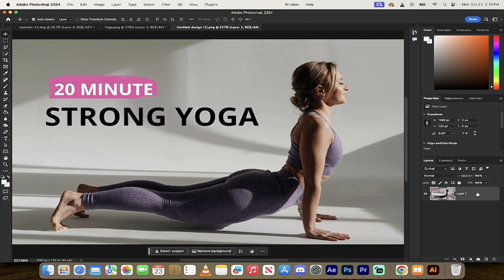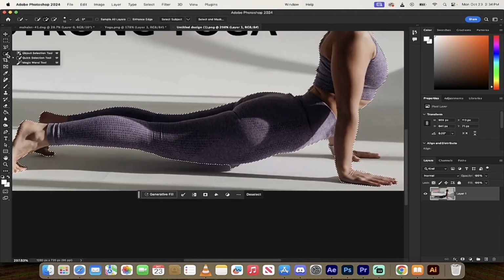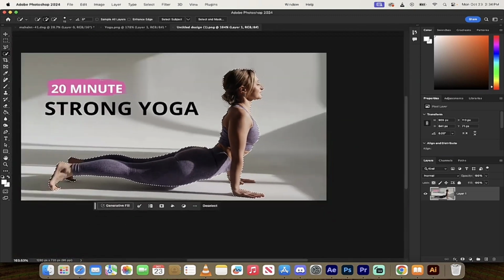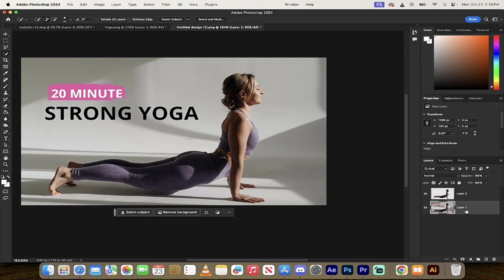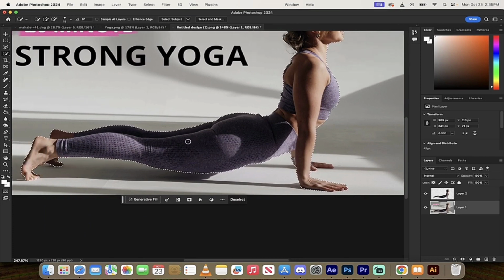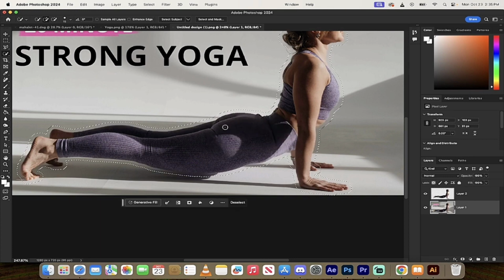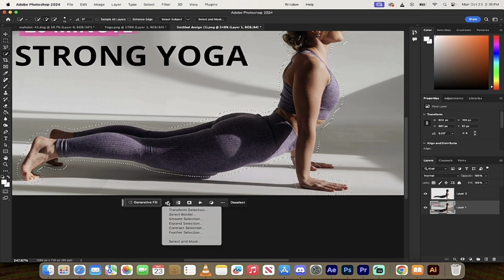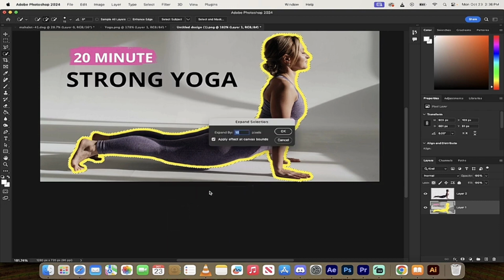How to Create a Colored Outline _ Border in Photoshop 2024 _ Detailed Tutorial